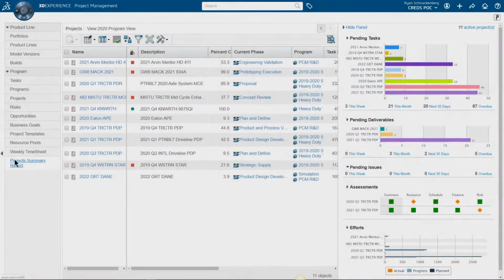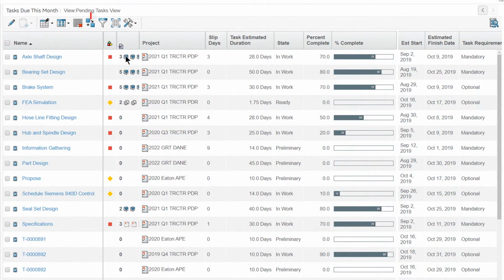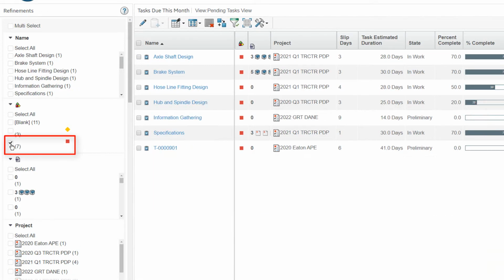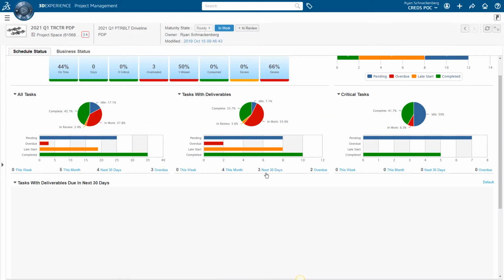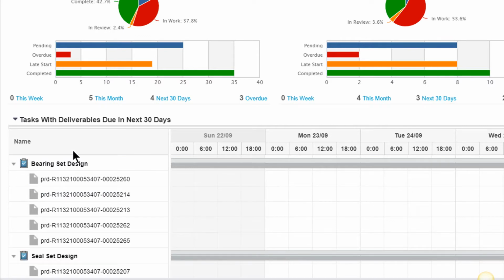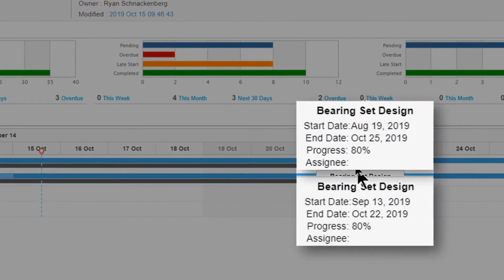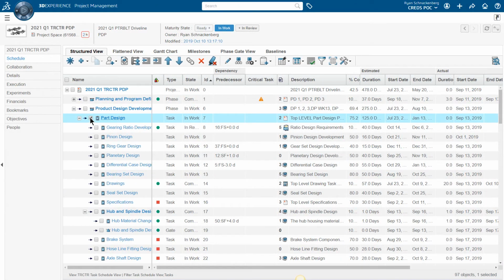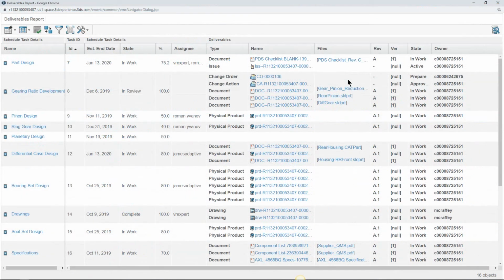Working with Reports and Summaries of our 3DEXPERIENCE Project Management video series